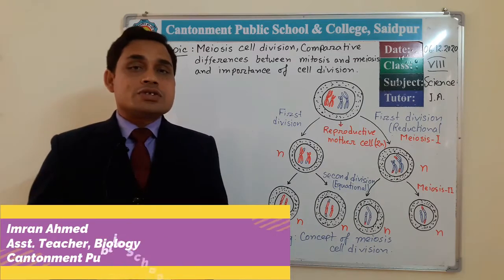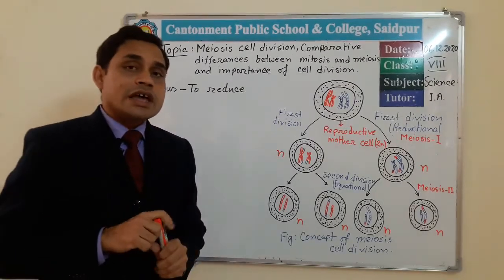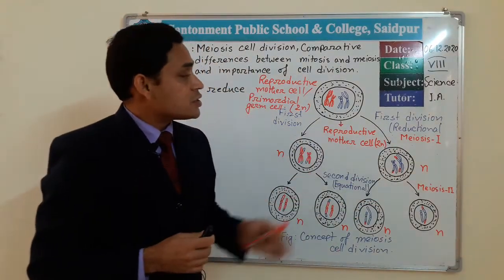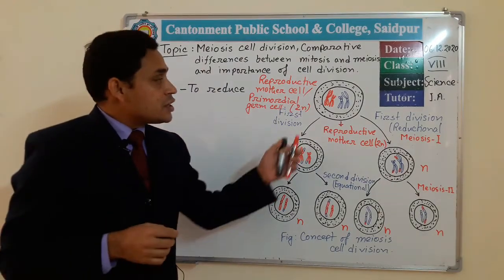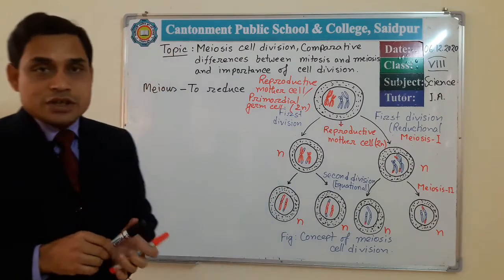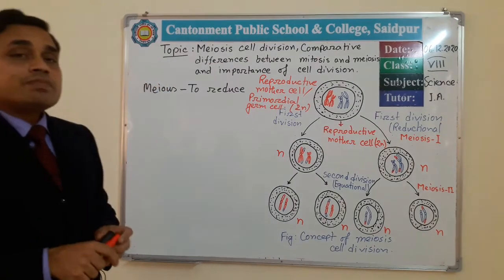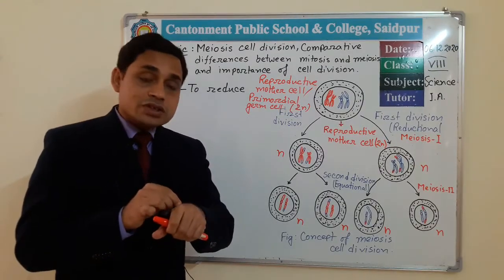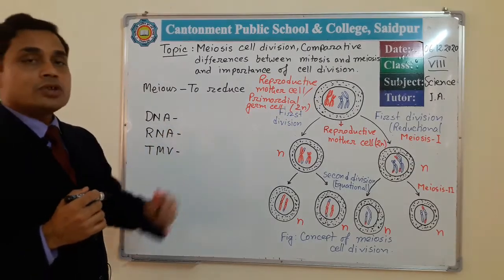EV Class VIII: Science - Meiosis Cell Division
Imran Ahmed
Assistant Teacher